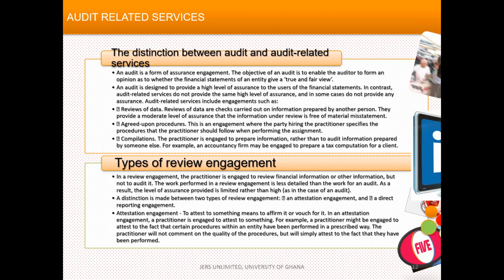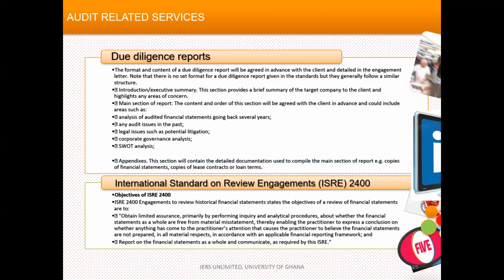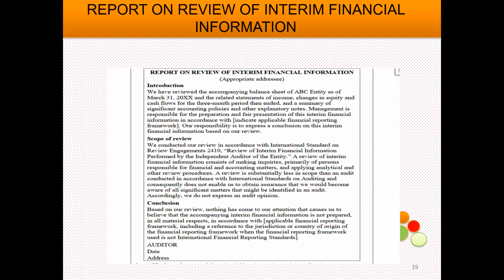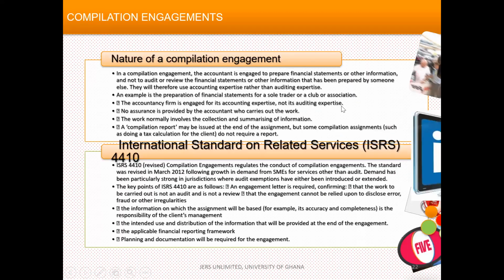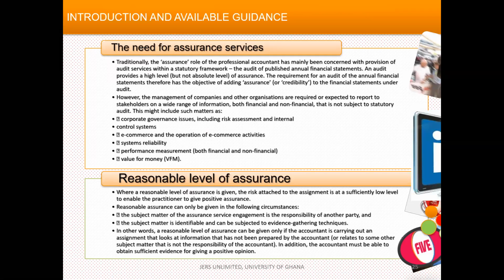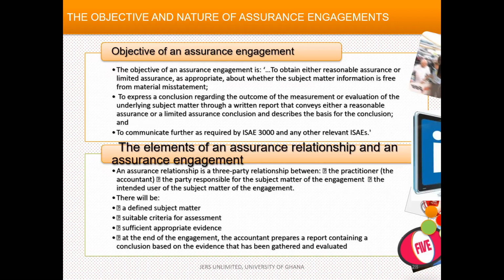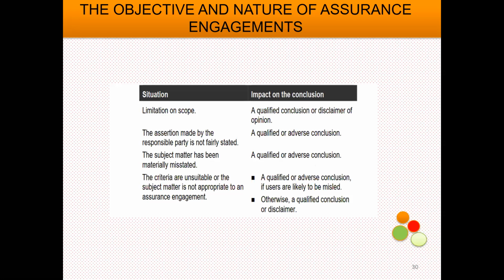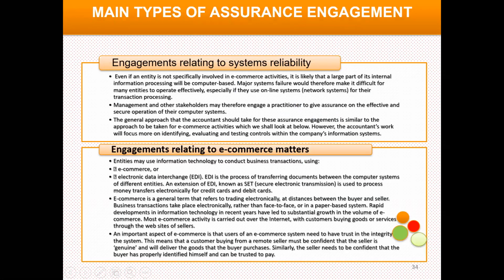Advanced Audit and Assurance: Understanding Audit Related Services - ICAG I ACCA I CIMA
In this lecture, we discuss Audit Related Services. Understanding this is key to passing your exam.